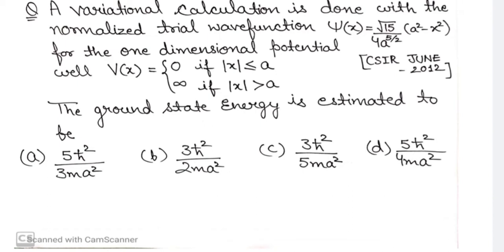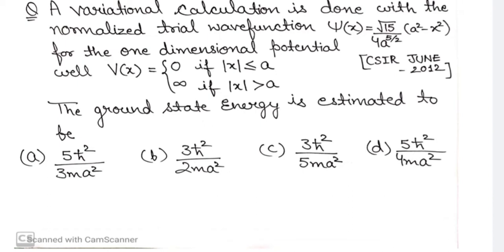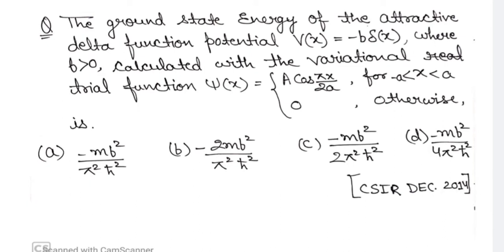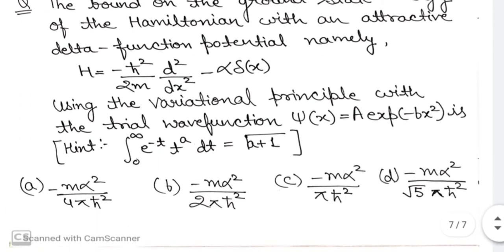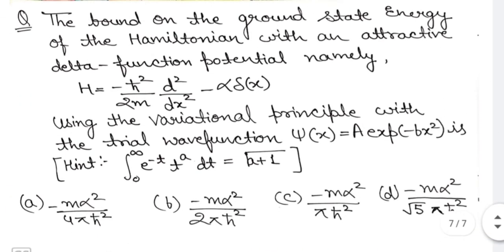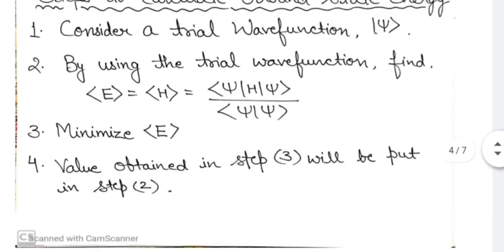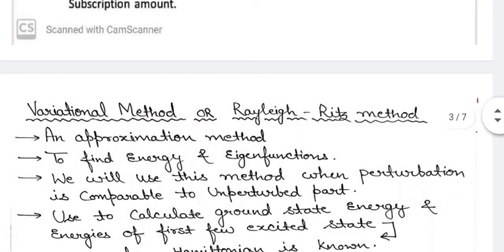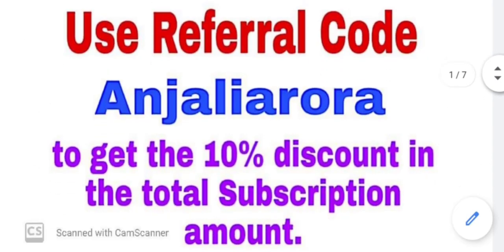Variational Method Questions Analysis | Quantum Mechanics | CSIR NET PHYSICS EXAM